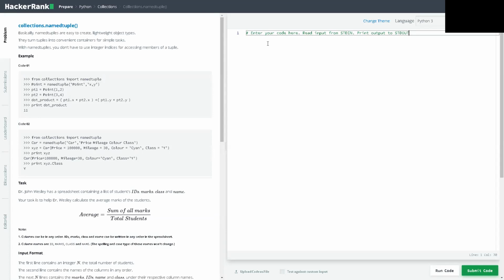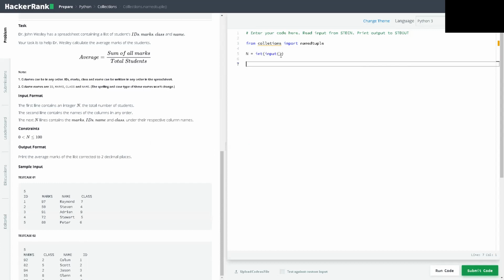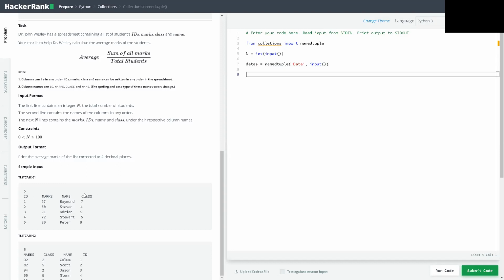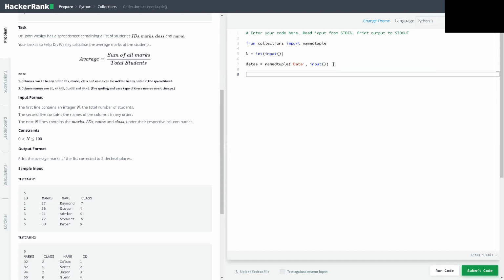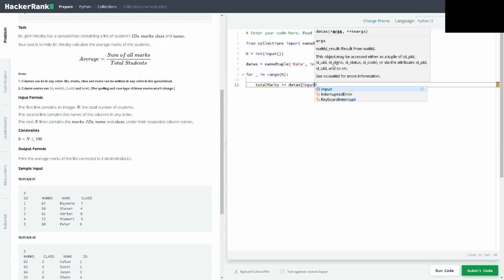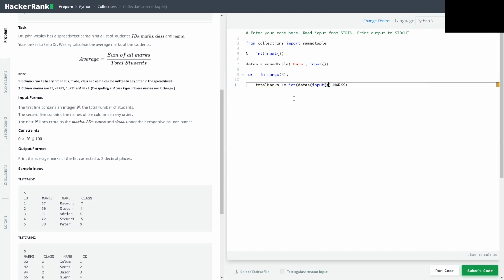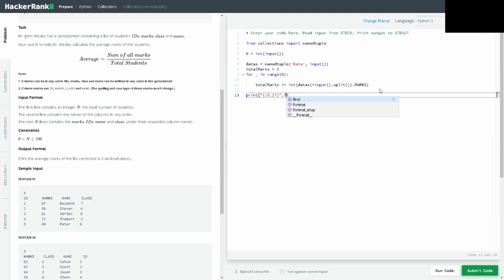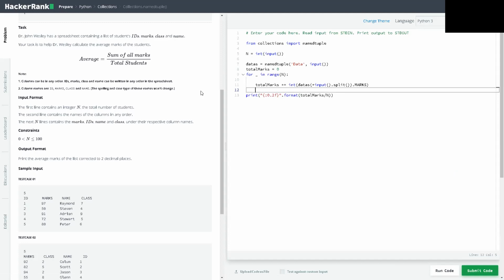Python-collection-namedtuple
Find the average of a given student marks using namedtuple from collection library